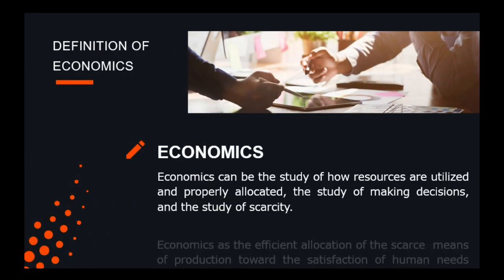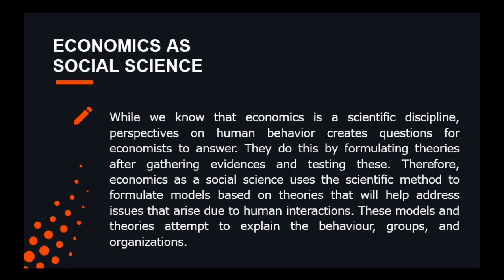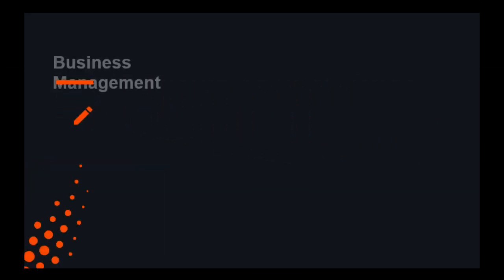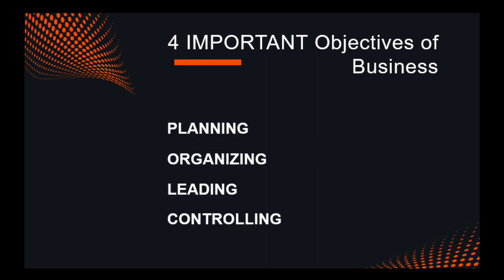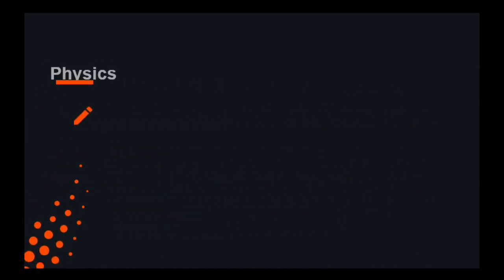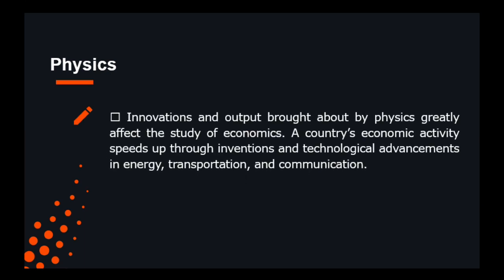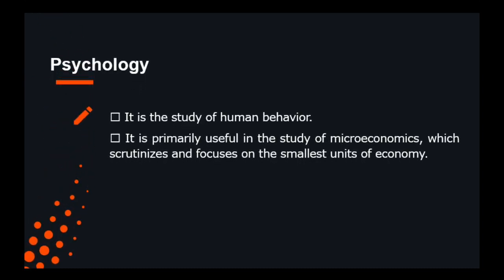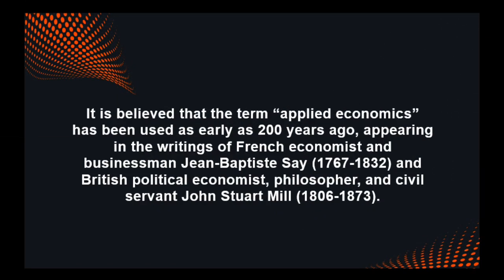THE SCIENCE OF ECONOMICS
ABM 2   MODULE 1   Lesson 2 VIDEO PRESENTATION FINAL

APPLIED ECONOMICS
ABM 2